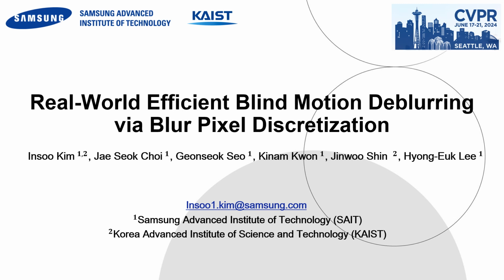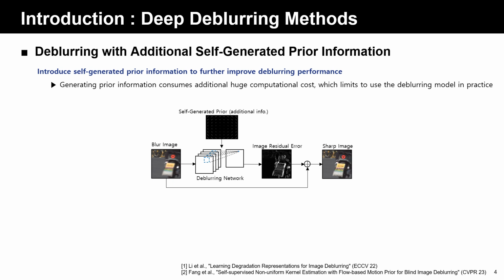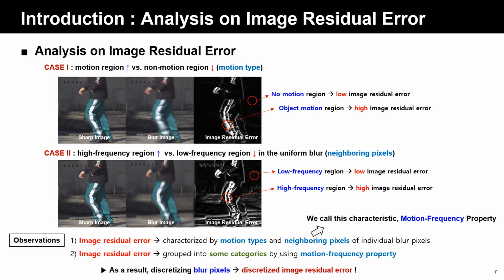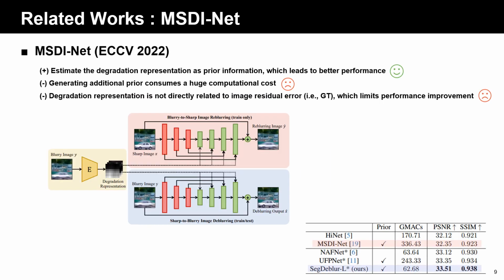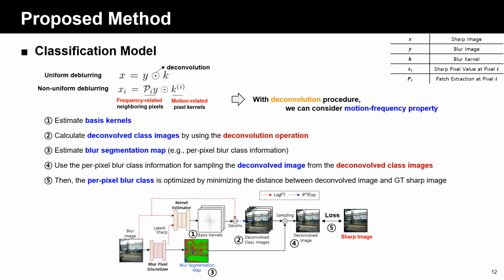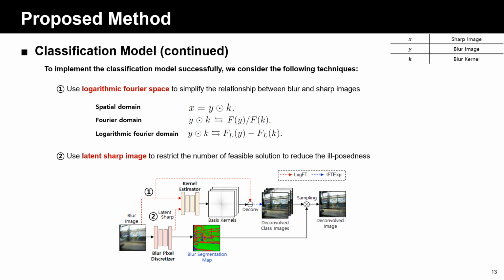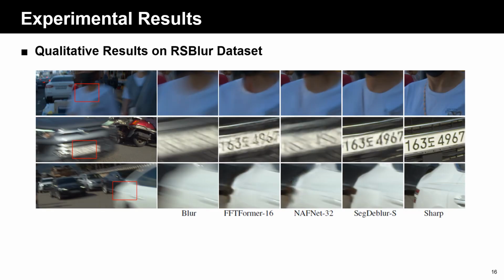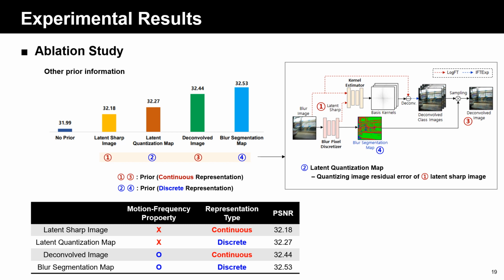[CVPR 2024] Real-World Efficient Blind Motion Deblurring via Blur Pixel Discretization